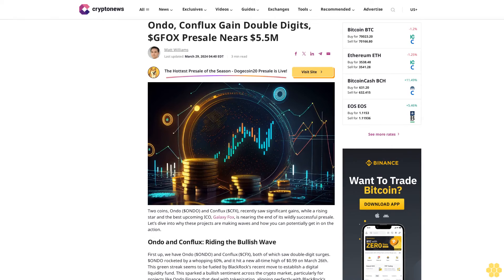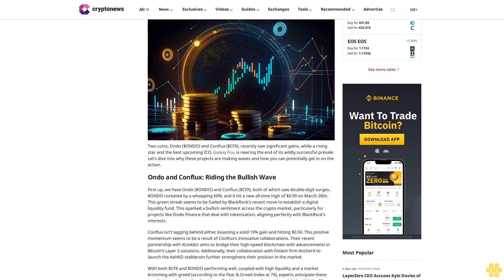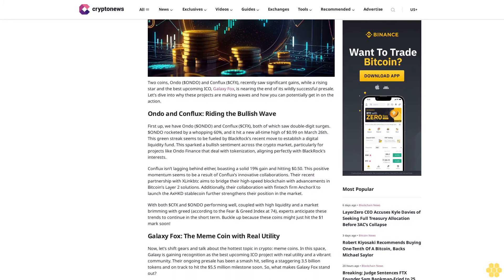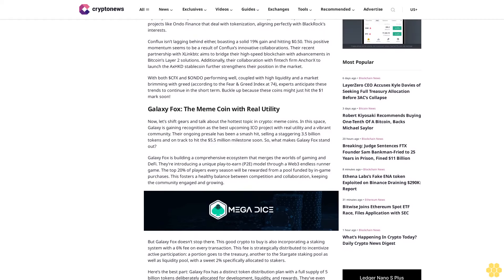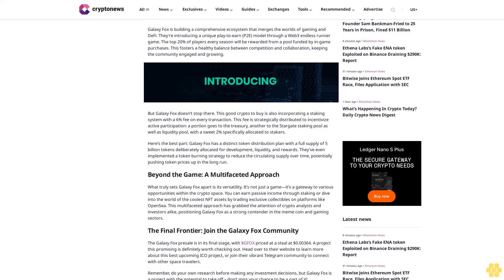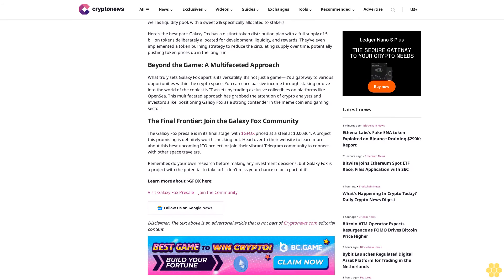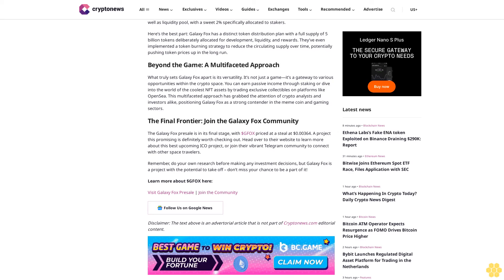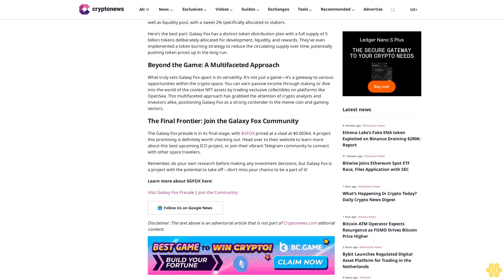Ondo, Conflux Gain Double Digits, $GFOX Presale Nears $5.5M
Matt Williams

Last updated:

March 29, 2024 04:40 EDT

Two coins, Ondo ($ONDO) and Conflux ($CFX), recently saw significant gains, while a rising star and the best upcoming ICO, Galaxy Fox, is nearing the end of its wildly successful presale. Let’s dive into why these projects are making waves and how you can potentially get in on the action.

Ondo and Conflux: Riding the Bullish Wave.

First up, we have Ondo ($ONDO) and Conflux ($CFX), both of which saw double-digit surges. $ONDO rocketed by a whopping 60%, and it hit a new all-time high of $0.99 on March 26th. This green streak seems to be fueled by BlackRock’s recent move to establish a digital liquidity fund. This sparked a bullish sentiment across the crypto market, particularly for projects like Ondo Finance that deal with tokenization, aligning perfectly with BlackRock’s interests.

Conflux isn’t lagging behind either, boasting a solid 19% gain and hitting $0.50. This positive momentum seems to be a result of Conflux’s innovative collaborations. Their recent partnership with XLinkbtc aims to bridge their high-speed blockchain with advancements in Bitcoin’s Layer 2 solutions. Additionally, their collaboration with fintech firm AnchorX to launch the AxHKD stablecoin further strengthens their position in the market.

With both $CFX and $ONDO performing well, coupled with high liquidity and a market brimming with greed (according to the Fear & Greed Index at 74), experts anticipate these trends to continue in the short term. Buckle up because these coins might just hit the $1 mark soon!

Galaxy Fox: The Meme Coin with Real Utility.

Now, let’s shift gears and talk about the hottest topic in crypto: meme coins. In this space, Galaxy is gaining recognition as the best upcoming ICO project with real utility and a vibrant community. Their ongoing presale has been a smash hit, selling a staggering 3.5 billion tokens and on track to hit the $5.5 million milestone soon. So, what makes Galaxy Fox stand out?

Galaxy Fox is building a comprehensive ecosystem that merges the worlds of gaming and DeFi. They’re introducing a unique play-to-earn (P2E) model through a Web3 endless runner game. The top 20% of players every season will be rewarded from a pool funded by in-game purchases. This fosters a healthy balance between competition and...